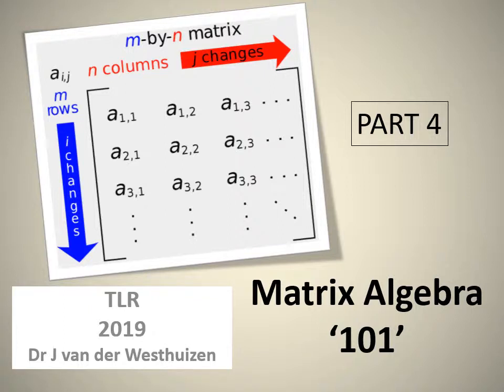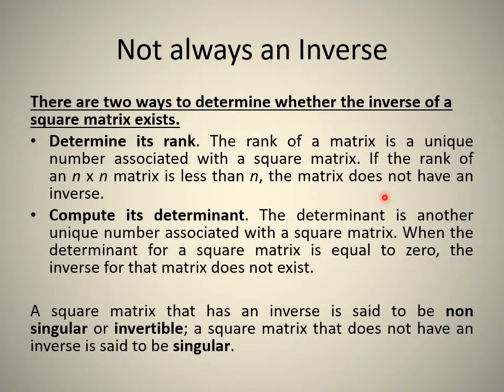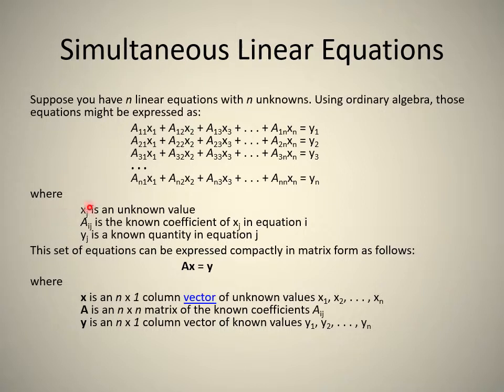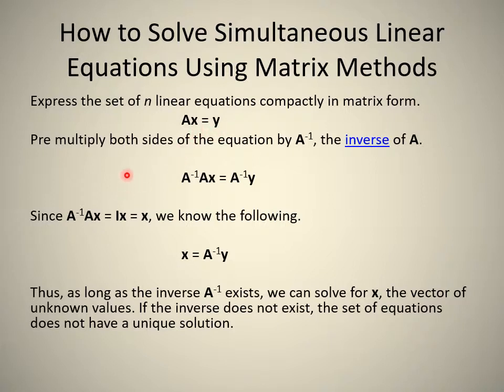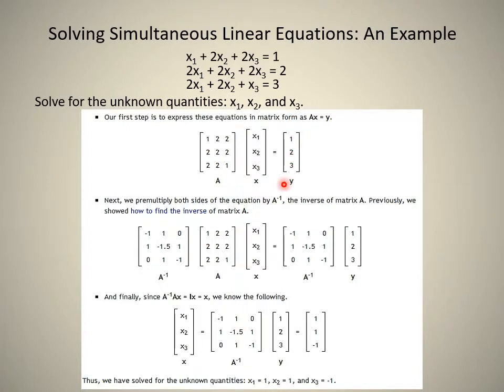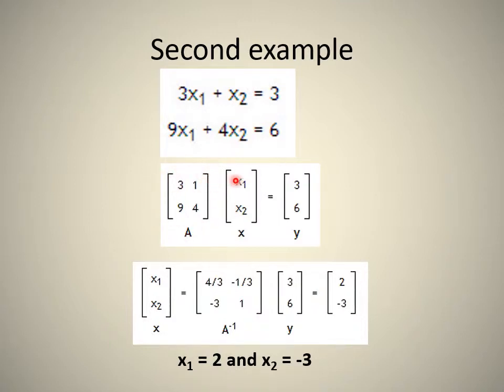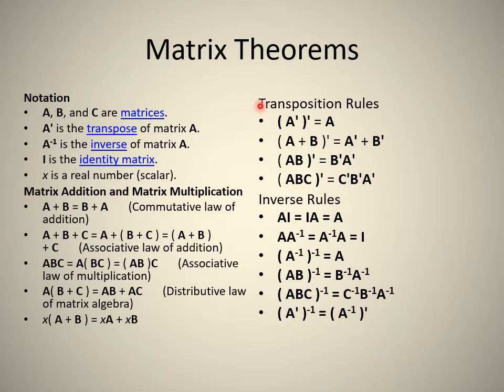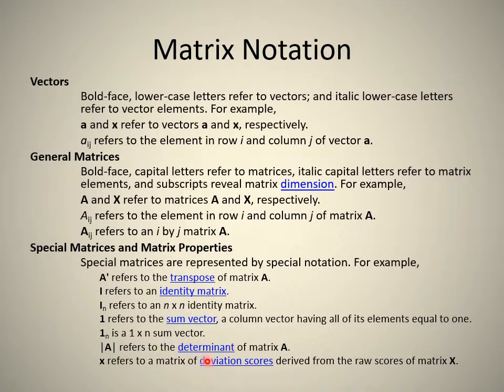Matrix Algebra 101 2019 Part 4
Introduction to Matrix Algebra Module of TLR 411. University of Pretoria